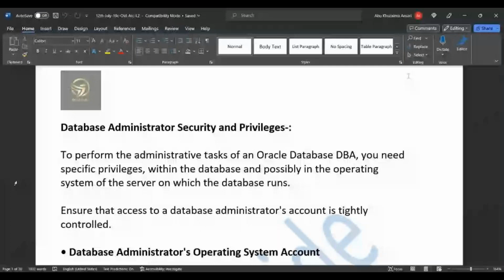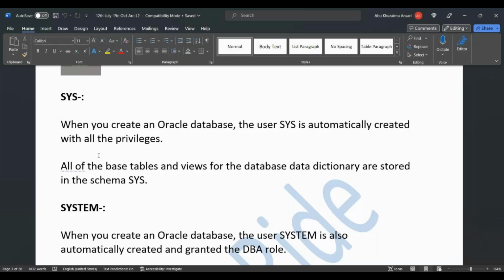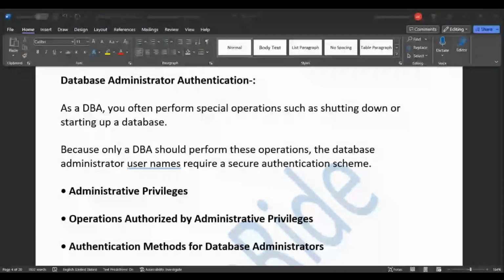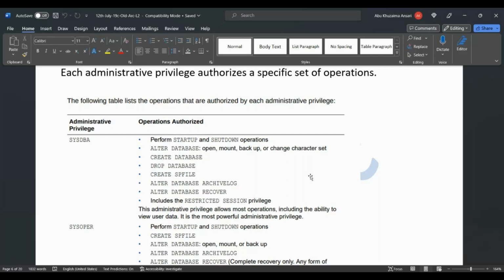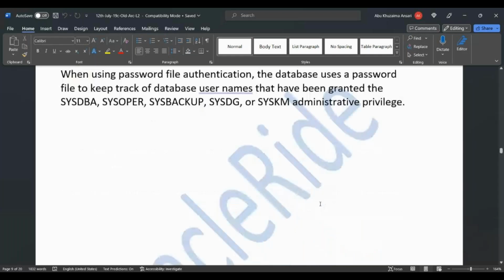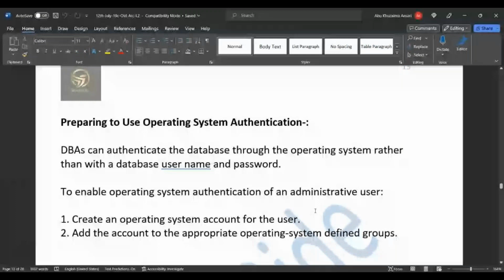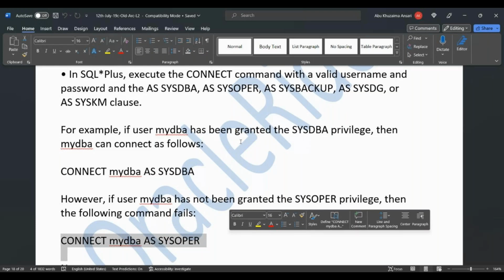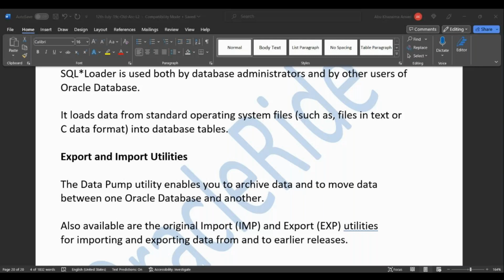Free-Oracle-19c-Old-Arch-DBA-Workshop-L2-Morning-Session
Ahmad
Database Consultant